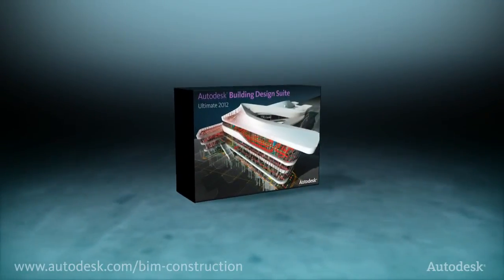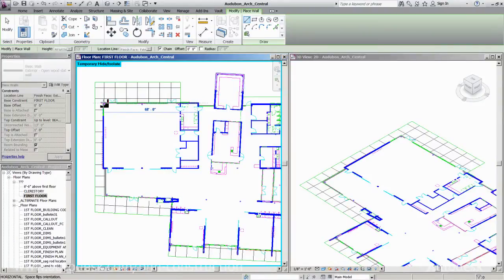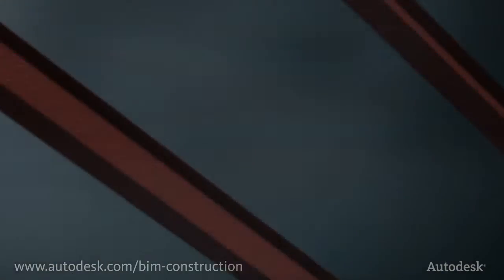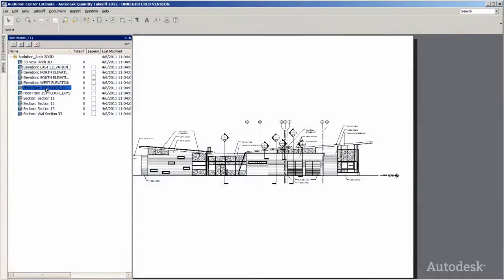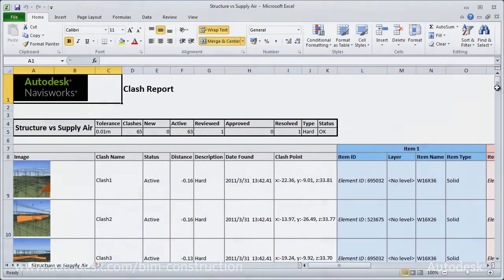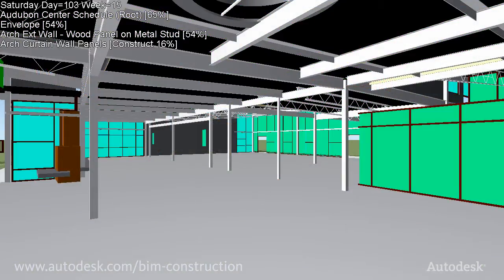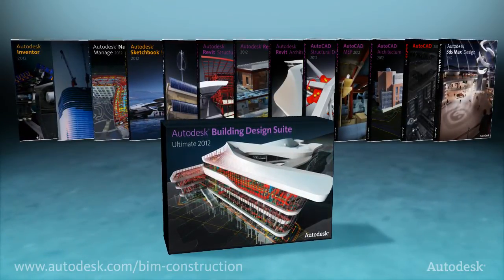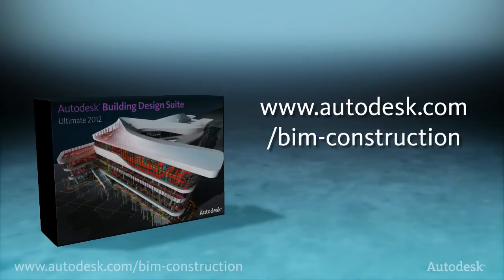Autodesk Building Design Suite for Construction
Autodesk Building Design Suite 2012 Ultimate Edition helps construction industry professionals maximize productivity by delivering the power of building information modeling, or BIM, through an advanced set of tools, extending beyond design and into construction in a single economical and convenient package.

For more information on Autodesk Virtual Design and Construction Software solutions please